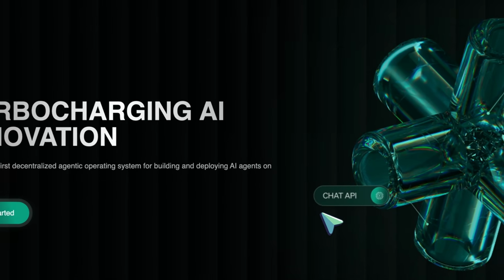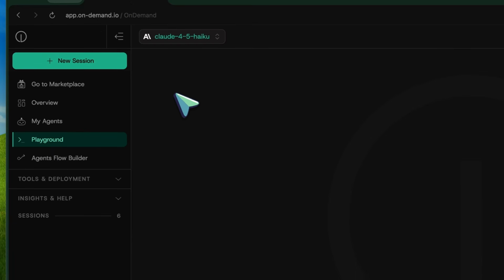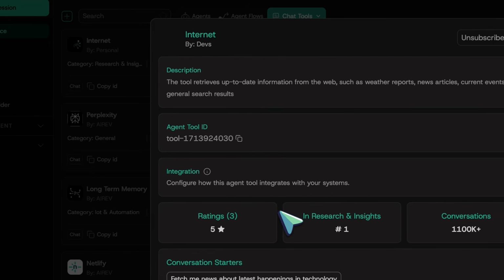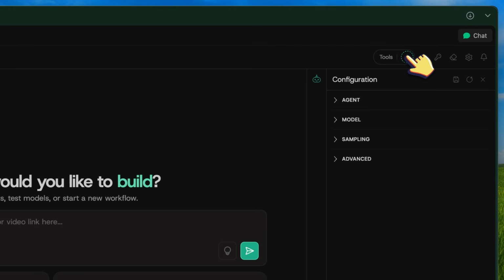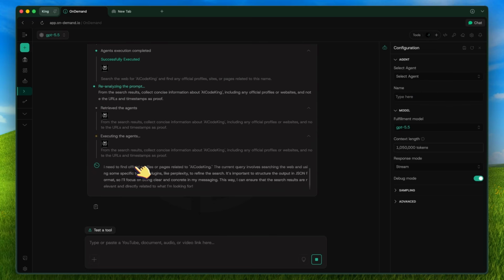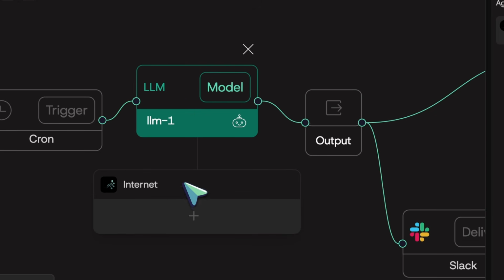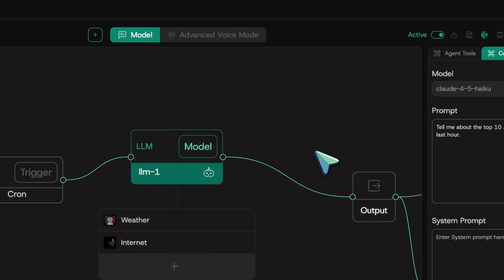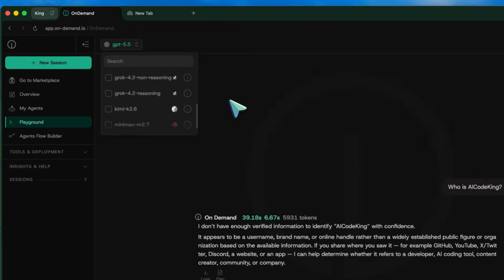FULLY FREE AI Agents: This is ACTUALLY CRAZY & EASY!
In this video, I'll be showing you how OnDemand helps you discover, assemble, and automate AI agents using a centralized platform with an Agent Marketplace, Playground, and Flow Builder for real business workflows.

Key Takeaways:

🚀 OnDemand gives you a centralized place to discover, build, and automate AI agent workflows.
🛠️ The Agent Marketplace includes 400+ agentic tools and over 1,200 possible AI agent combinations.
💡 You can assemble specialized agents in the Playground to create workflows for real business use cases.
🔄 BYOM support lets you bring your own model and choose the best model for each task.
🔒 Privacy-first connectors and a unified knowledge layer help agents work with real business context.
🤝 Multi-agent orchestration lets different agents handle different parts of the workflow in parallel.
⚙️ Flow Builder turns your workflow into a repeatable automation that can run on a schedule or trigger.
📈 Overall, OnDemand is a practical platform for teams that want to build reliable AI automations without starting from scratch.